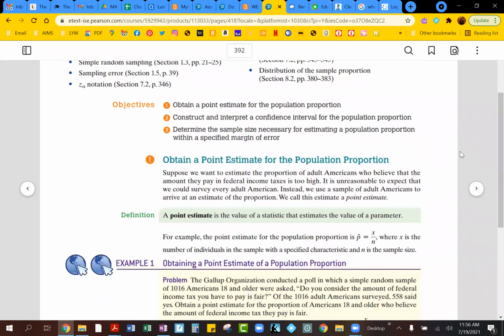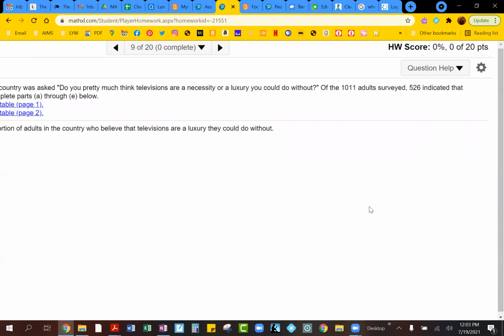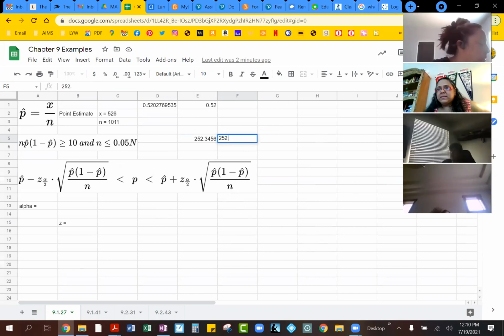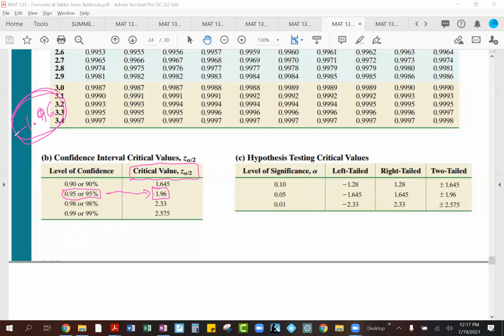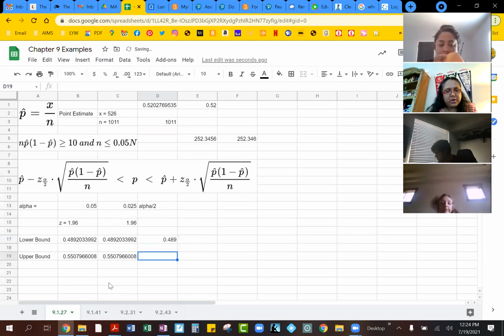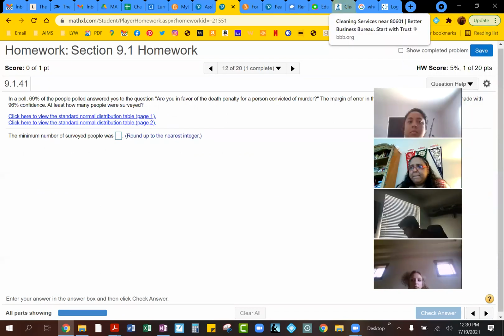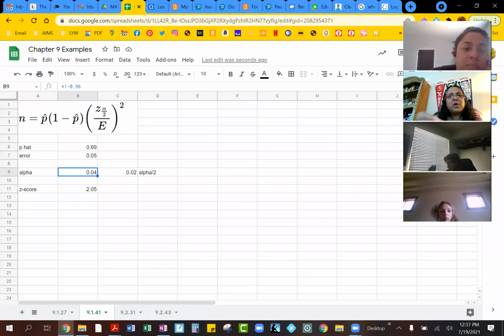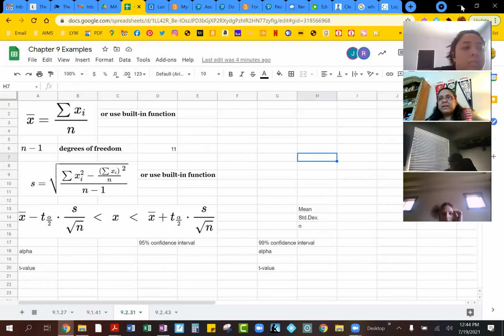MAT 135 - Week 6 Class Meeting - 07.19.2021